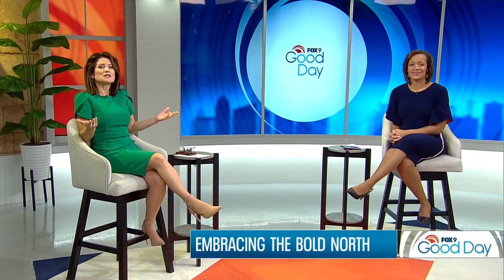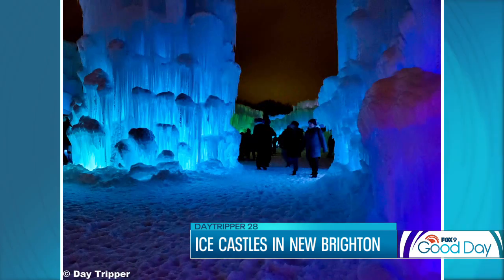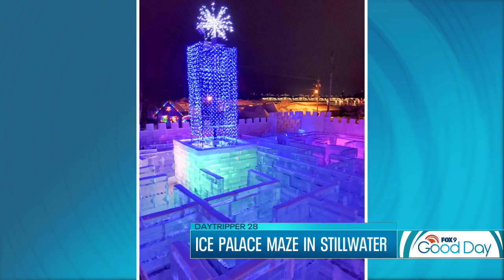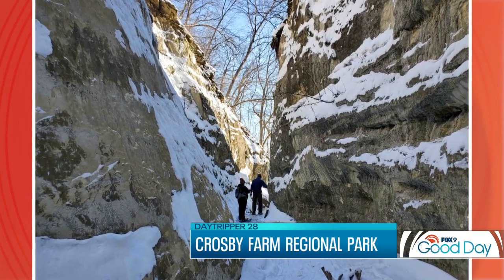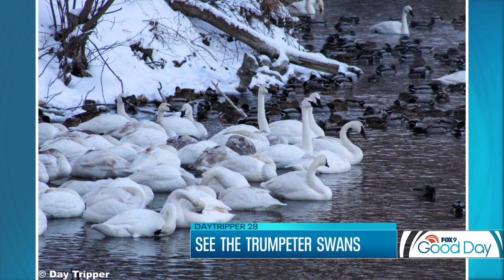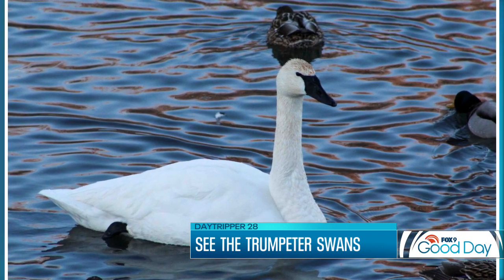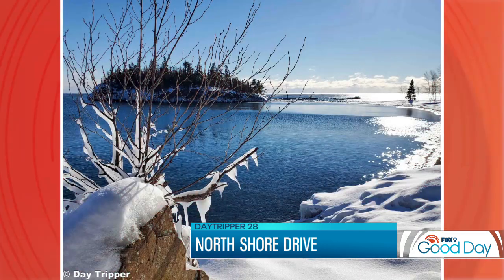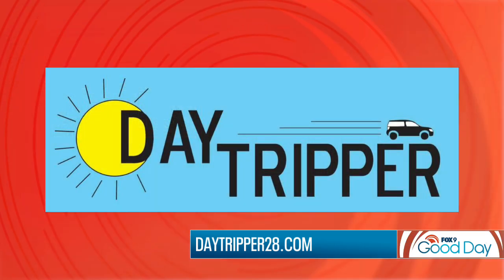Five winter activities to embrace the Bold North from DayTripper28 | FOX 9 Good Day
Embrace winter in Minnesota with these five day trip ideas.  Whether you want to get lost in an ice maze or do some epic birding, Jenn Singer from DayTripper28 has something from everyone.